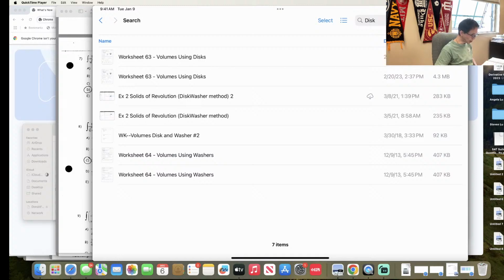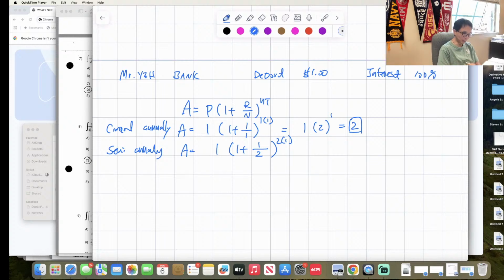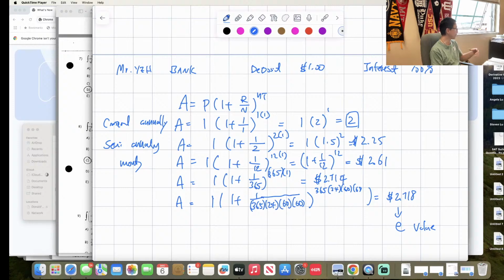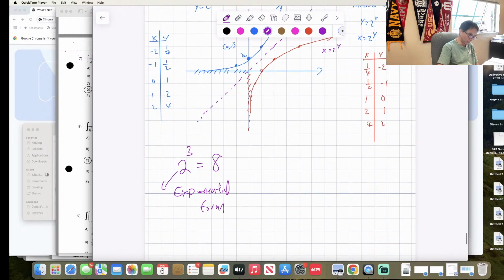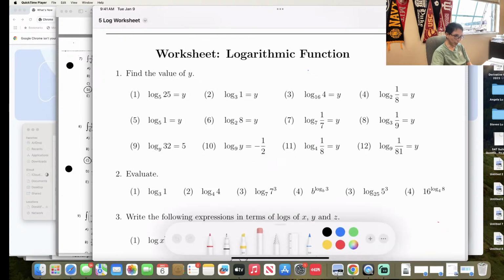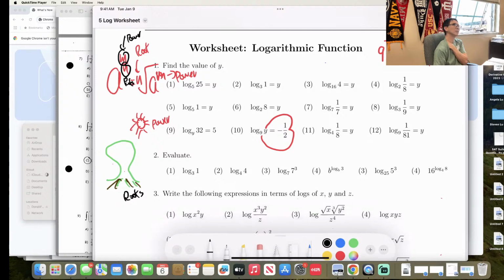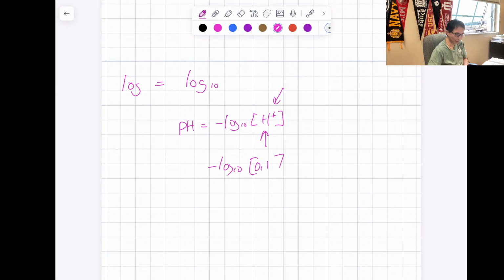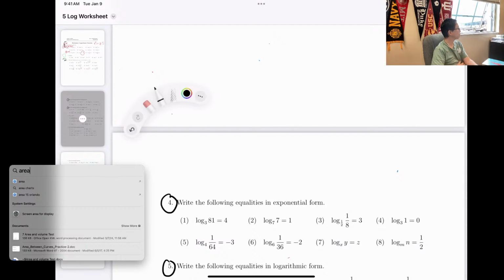AP PreCalculus the value of e and log introduction